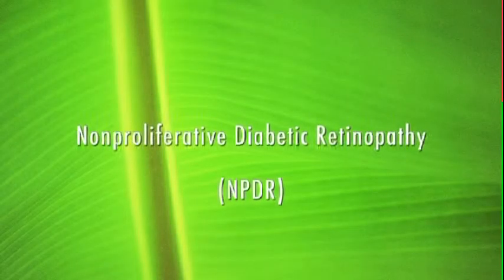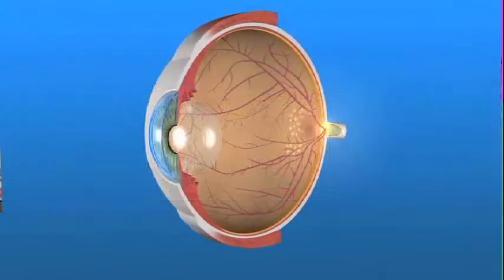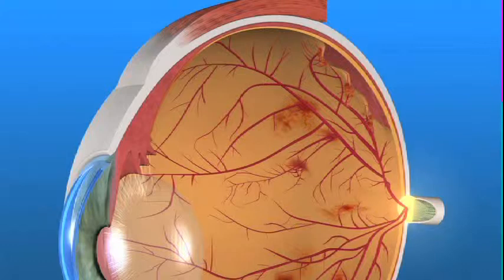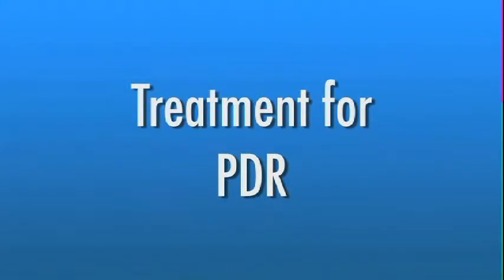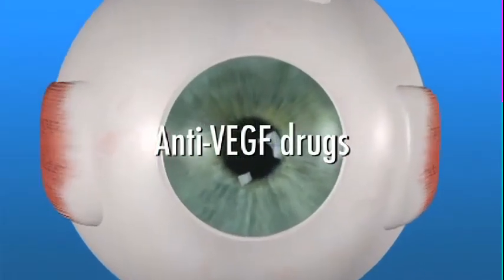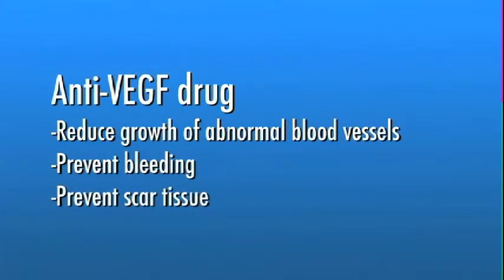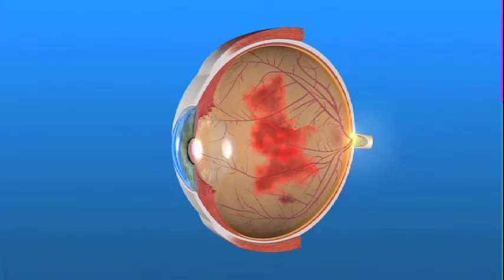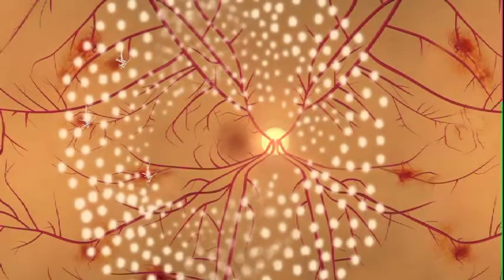2009 WR 01 Diabetic Retina2